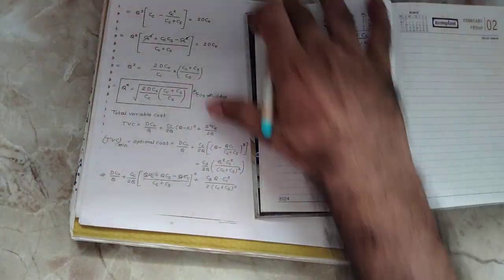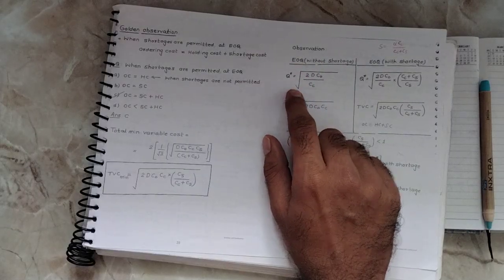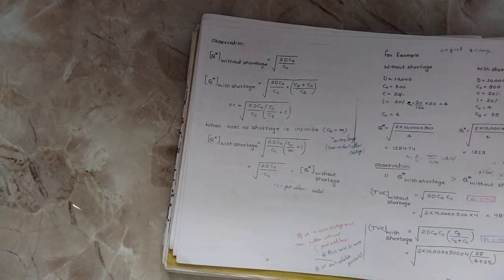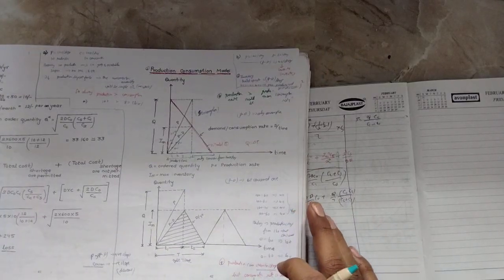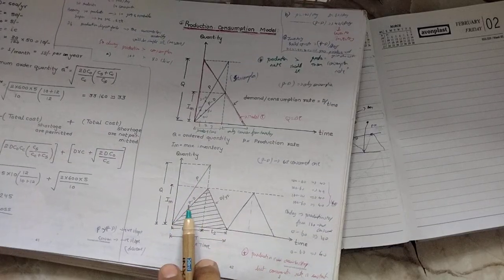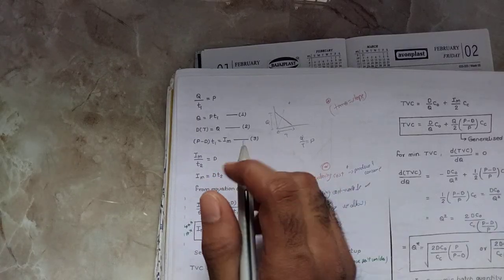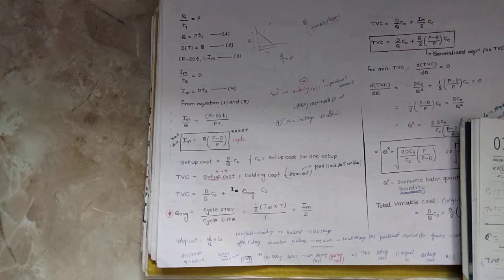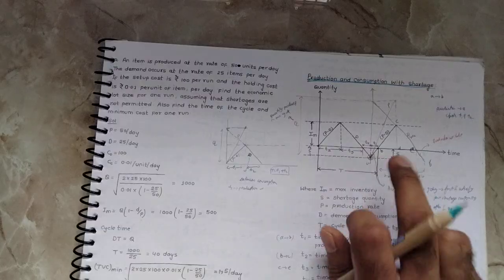Industrial Engineering -1 | Gate Syllabus+ PYQS+ ISRO, DRDO previous year question